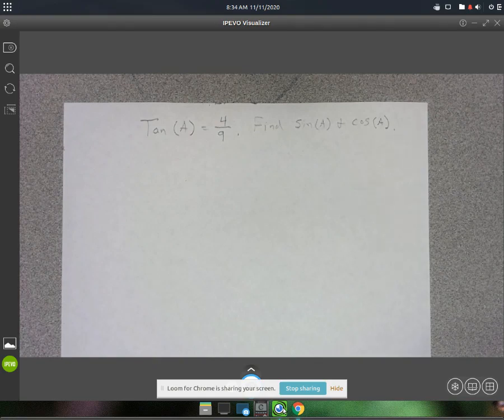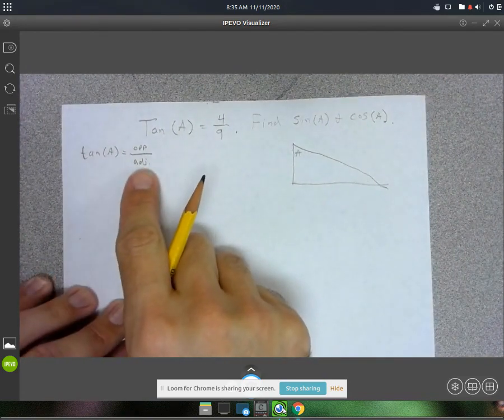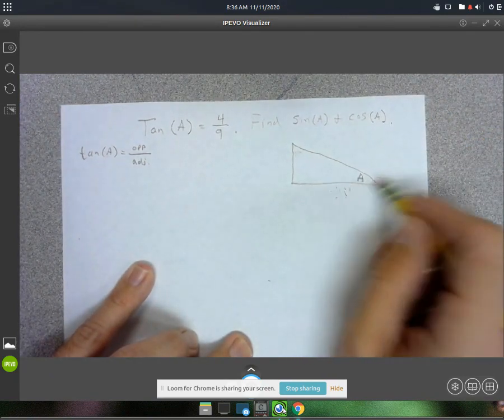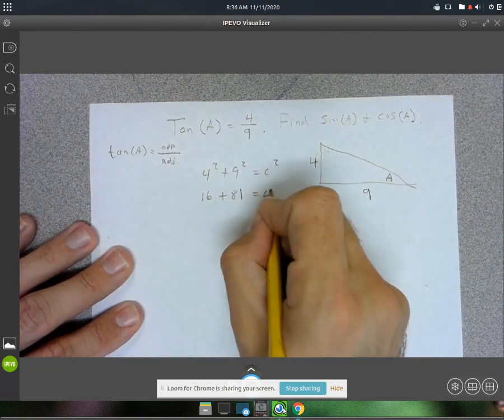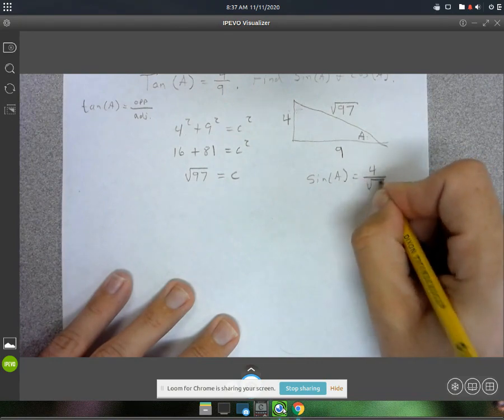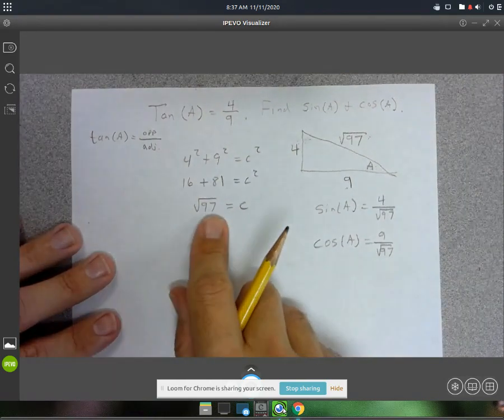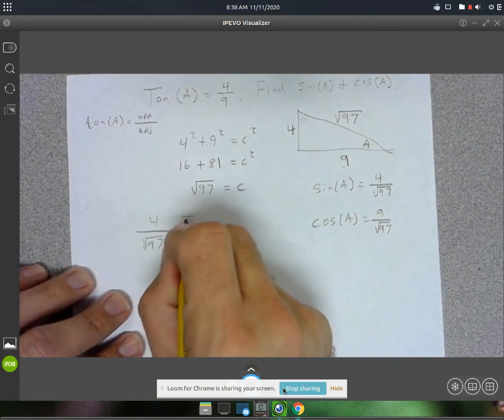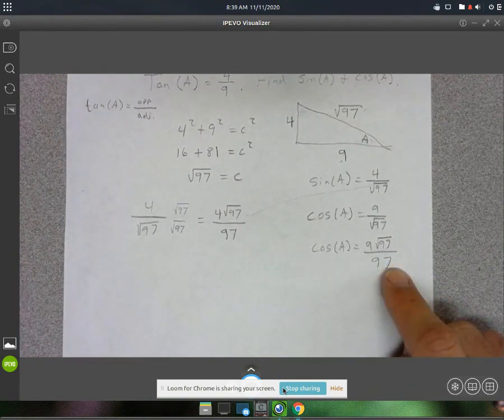Given tanA find sin and cos